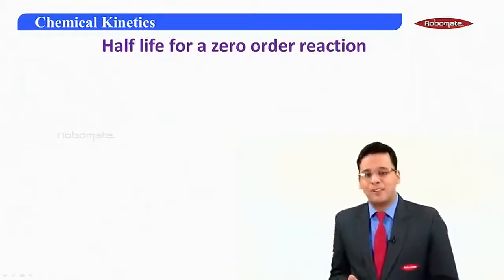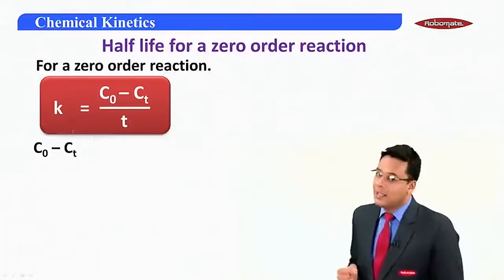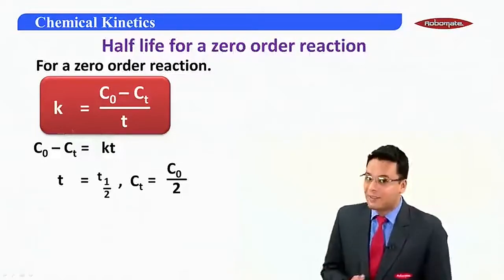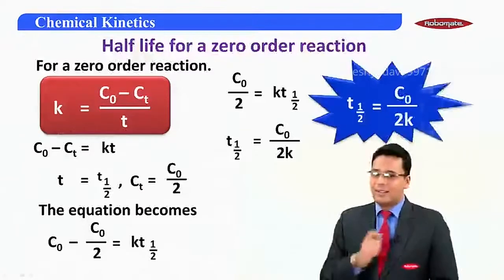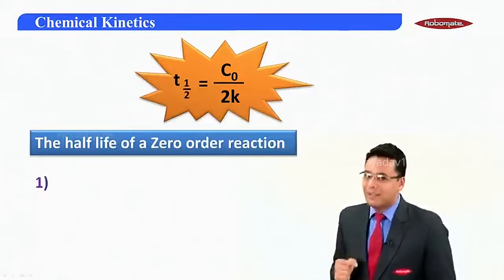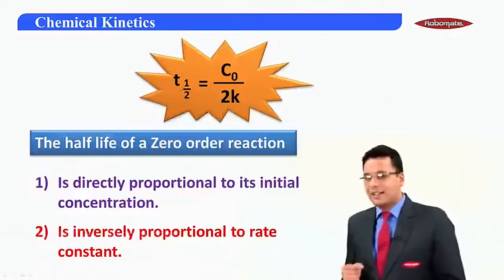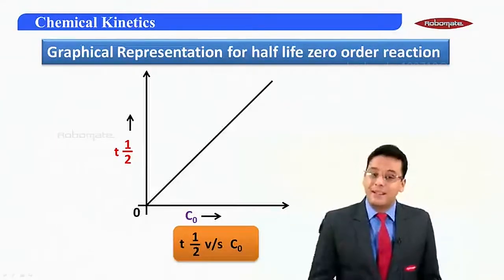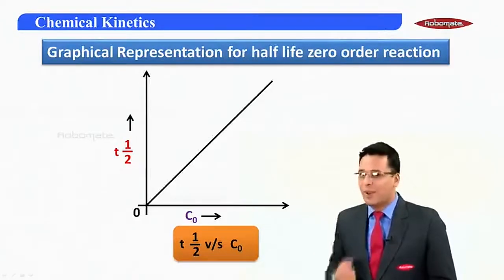Ck part 36